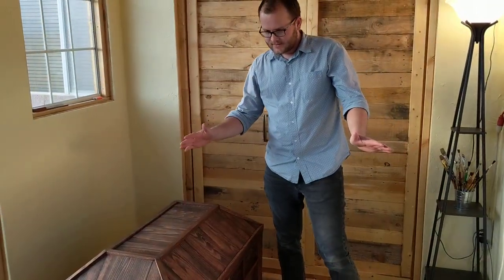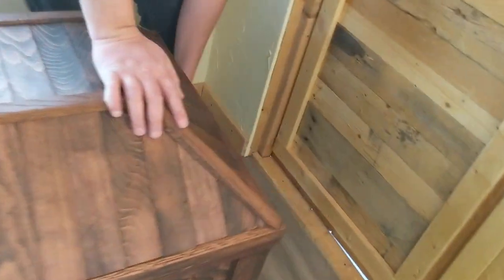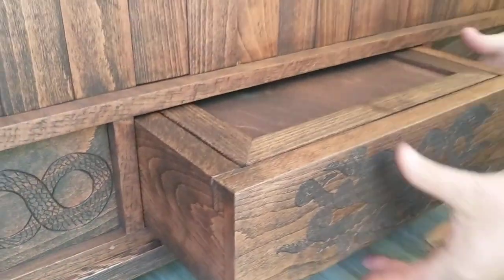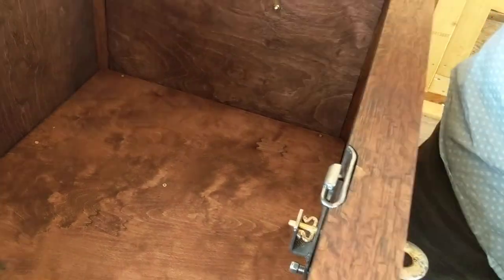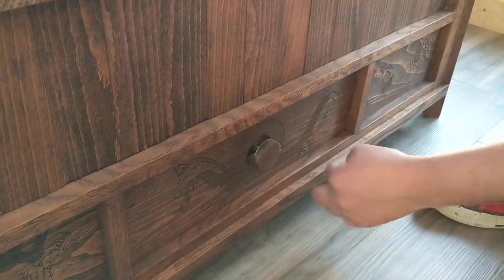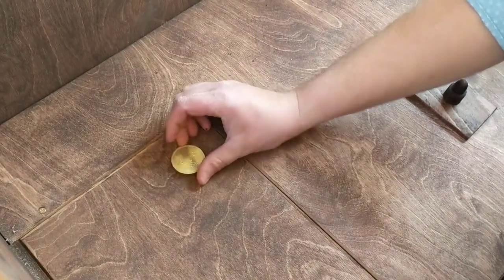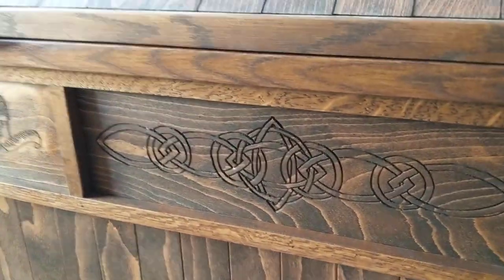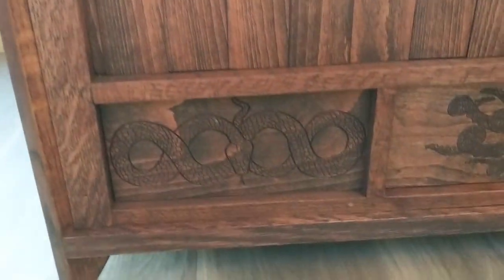Viking Sister Chests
Built for sisters. I made these chests full of hidden compartments, covered in Nordic images and balanced lock-proof lids (so they don't get locked in on accident...or on purpose, they are siblings)